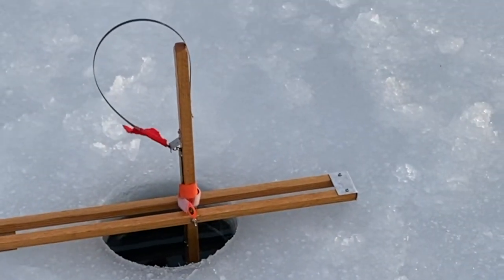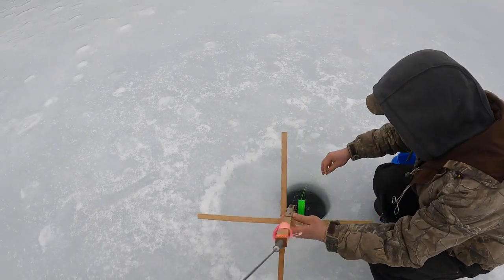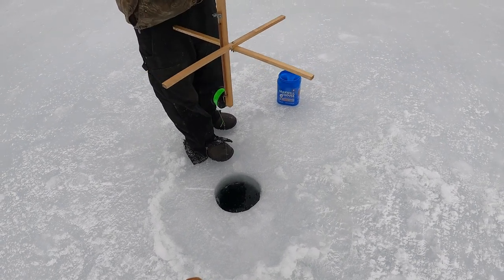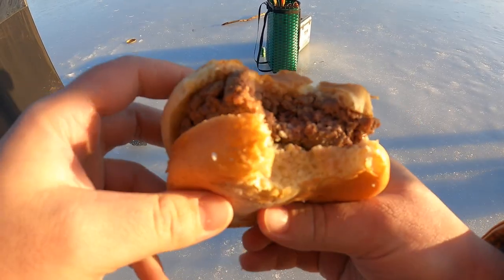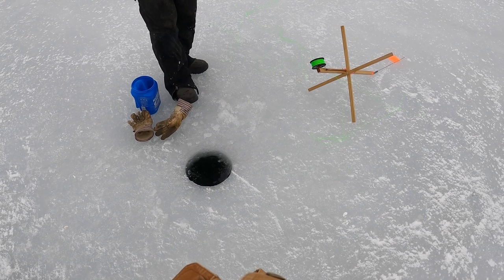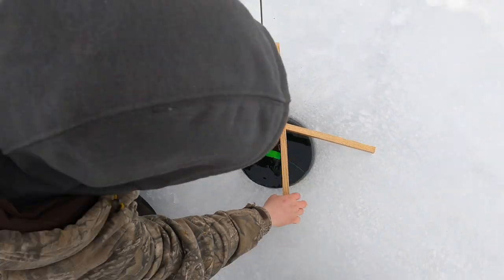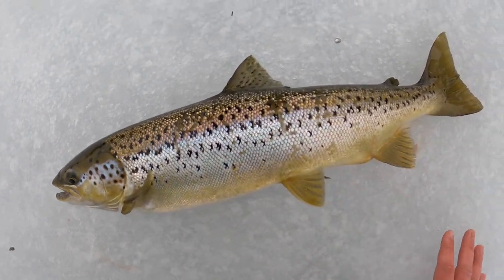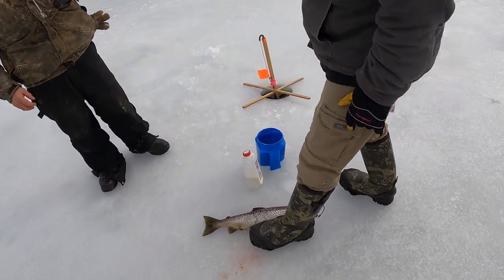Big Maine Landlocked Atlantic Salmon Ice Fishing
Welcome back to the channel! After having a lot of success with tongue early this season, we decided to switch things up and target Maine's most prized gamefish, the landlocked Atlantic salmon. Stick around till the end to see how the day goes!